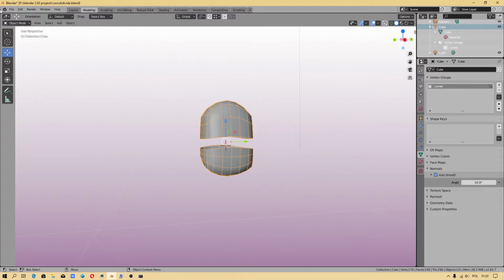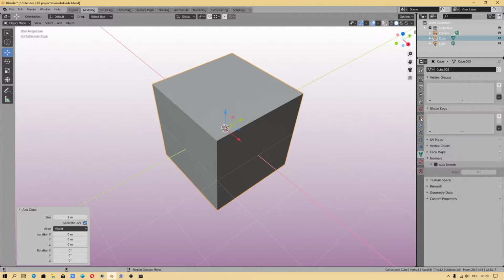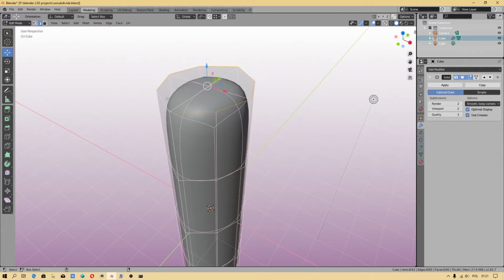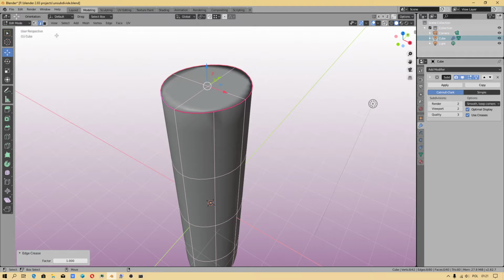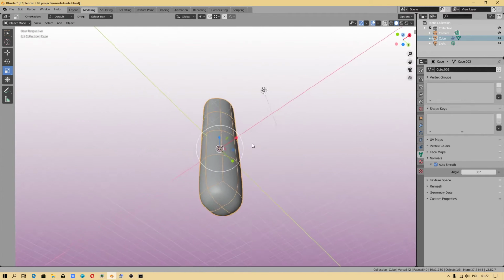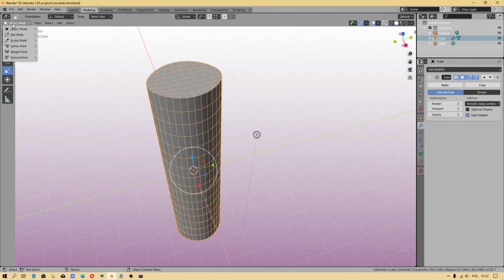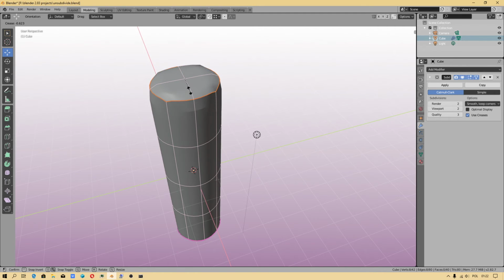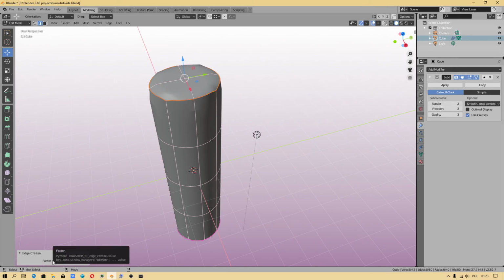Blender 2.82a - Edge Crease - Tutorial EN (2020)